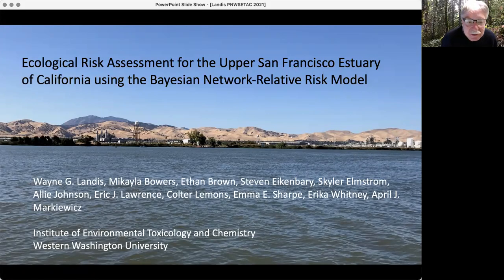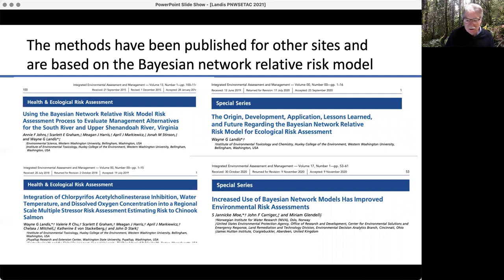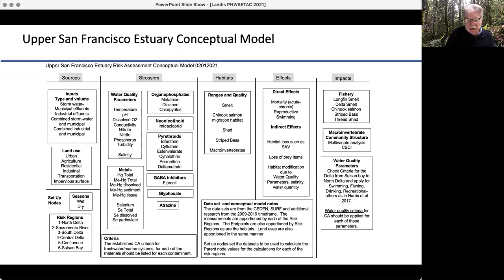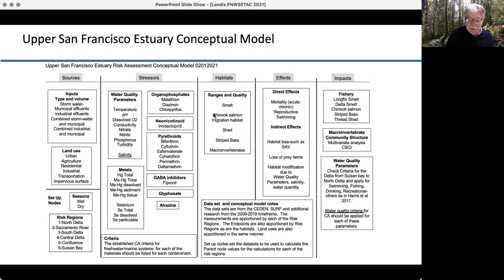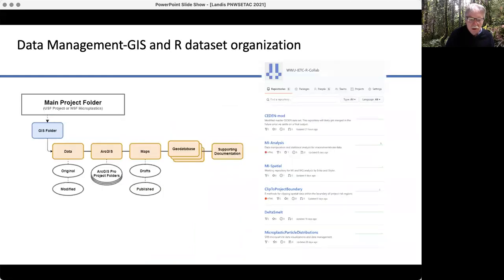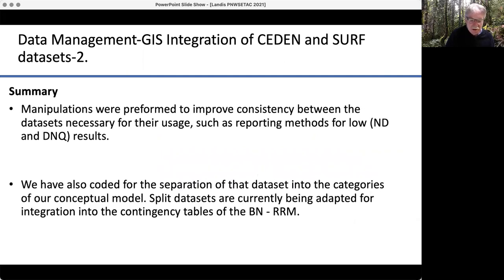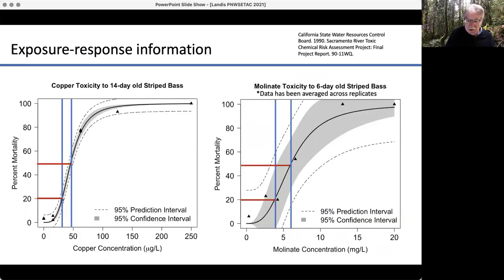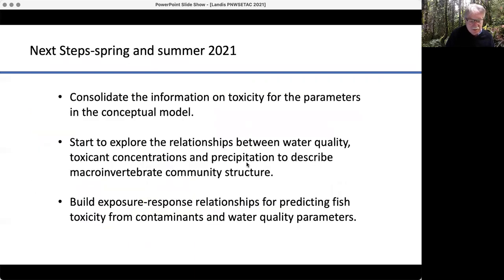ERA for the Upper San Francisco Estuary of California using the BN-RRM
Ecological Risk Assessment for the Upper San Francisco Estuary of California using the Bayesian Network-Relative Risk Model
Landis W.G.1*; Eikenbary S.E.1; Elmstrom S.R.1; Johnson A.M.1; Lawrence E.J.1; Markiewicz, A.J.1; Sharpe, E.E.1 Whitney E.1.
1Western Washington University, Bellingham WA. *Presenting author
We are conducting a program to build a Bayesian network relative risk model to estimate risk and then apply an adaptive management process to the Upper San Francisco Estuary in California. Recently we have begun to build individual models for the endpoints Striped bass, Chinook salmon, Delta Smelt and macroinvertebrate community structure. Another development is the building of a dataset that incorporates unique entries for water quality variables, species counts, precipitation, contaminant concentrations and appropriate GIS data. We are adopting GitHub for the data storage and processing. R is the programming framework for data analysis. Netica is the software being used to construct the Bayesian networks. A major issue has been the organizing of the 100,000 entry dataset that comprises observations from 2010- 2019, does not have duplication, and with each entry georeferenced. This data set is being used to establish the relationships between macroinvertebrate structure and water quality necessary to parameterize the BN- RRM models. We connected the macroinvertebrate data with the water quality data by linking macroinvertebrate samples to water quality samples that were taken on the same day and within 500 meters. The spatial analysis was carried out using the “sf” package in R Statistical Software. The data specifications limited the analysis to four risk regions: Central Delta, Confluence, Sacramento River, and Suisun Bay. At least three distinct groupings can be identified from the NMDS plot with Suisun Bay, Central Delta, and Sacramento River in separate groups and samples from Confluence falling into each of the three clusters. Temperature, pH, and conductivity were identified as potential influences on macroinvertebrate community structure. Next contaminants will be added. The presentation will summarize our current status and present how the data and models will play a part in adaptive management.